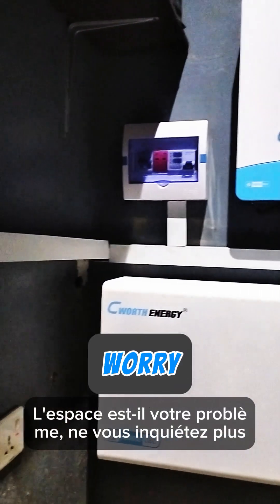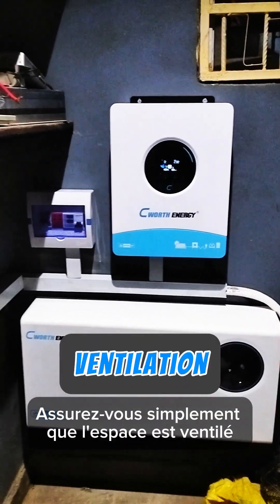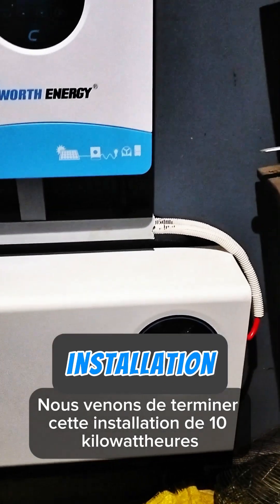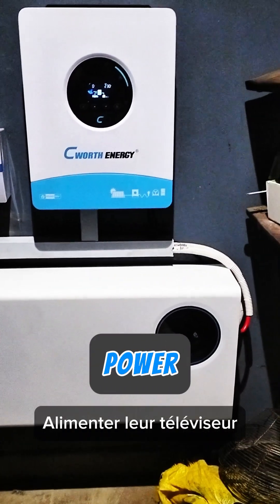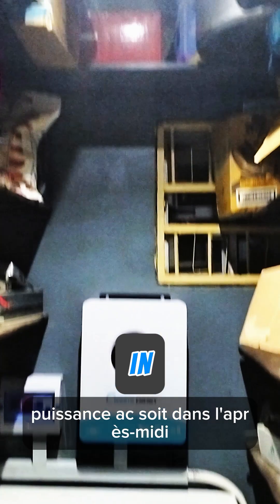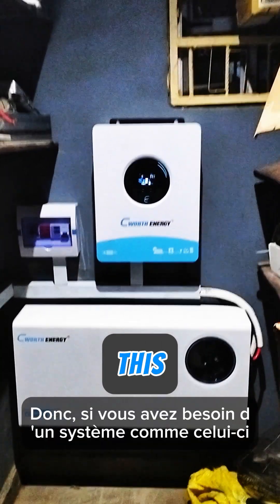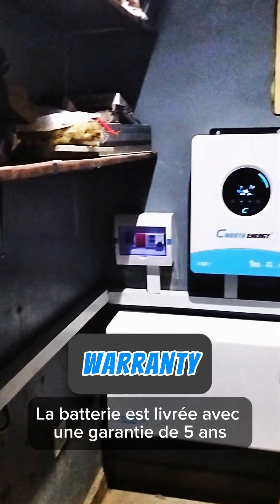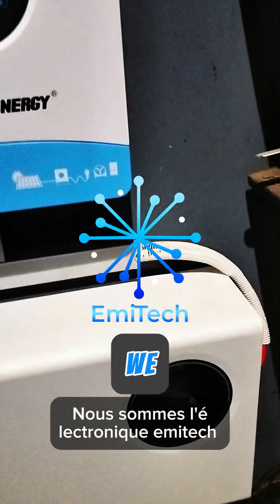Can lithium battery fit into tiny space?.